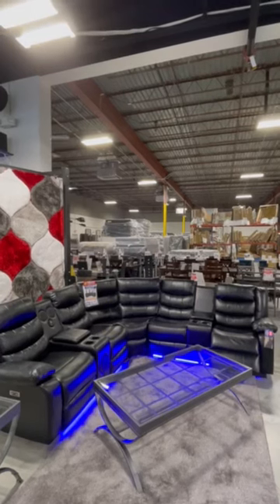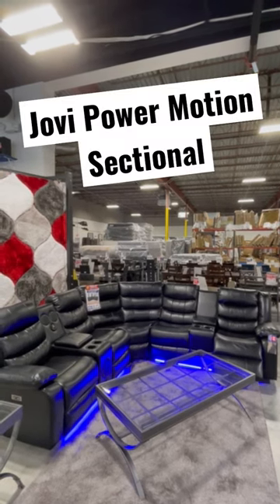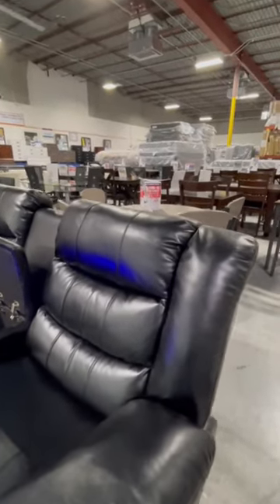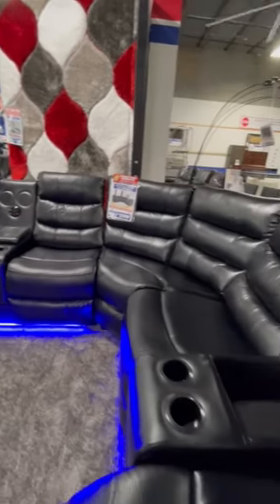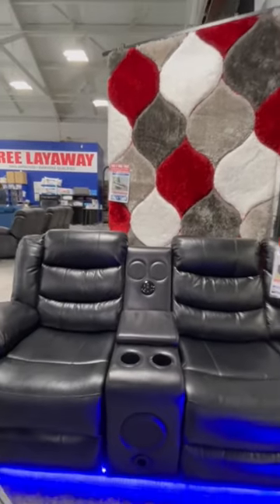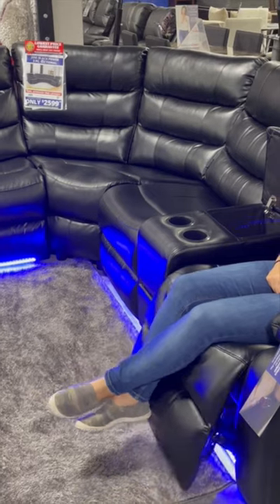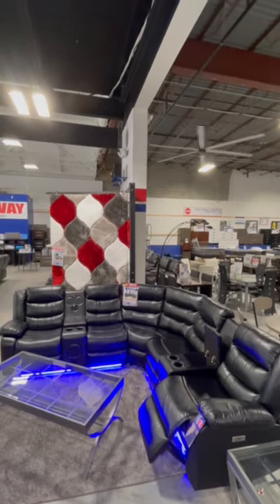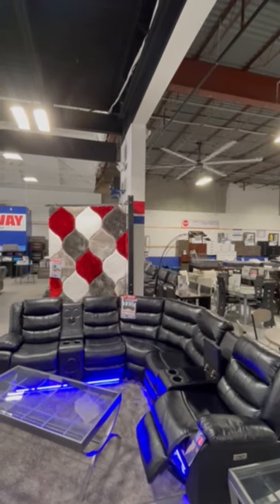Sectional Furniture with Built in Speakers and LED lights. IN-STOCK NOW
Now that you've seen it... check out the Jovi Power Motion Sectional for yourself!

American Freight offers Everyday Low Prices on Furniture, Mattress & Appliances. Find the perfect items for your home and budget! Same Day Local Delivery